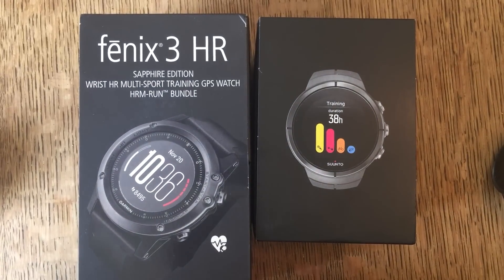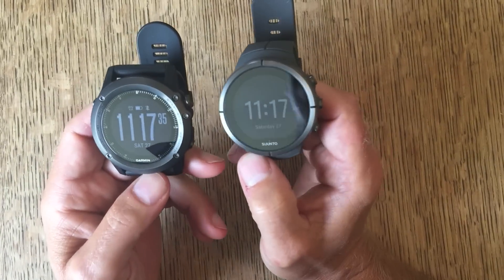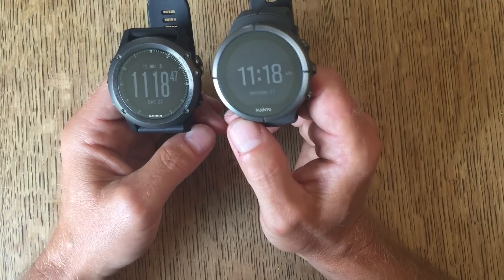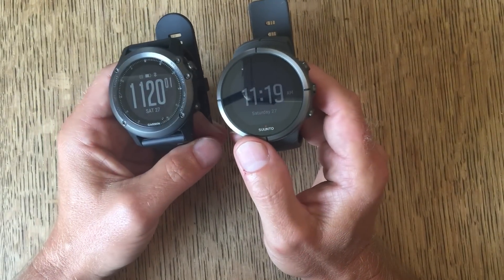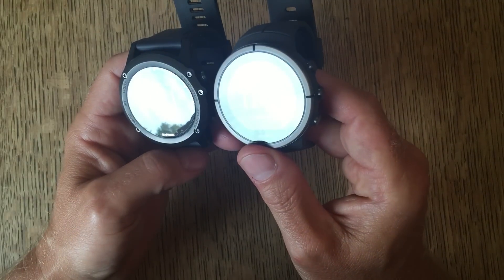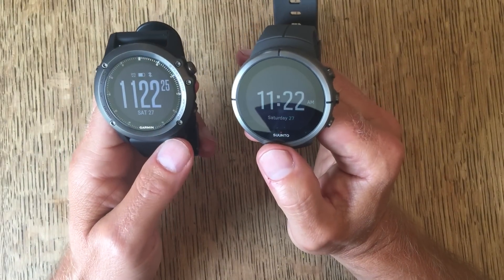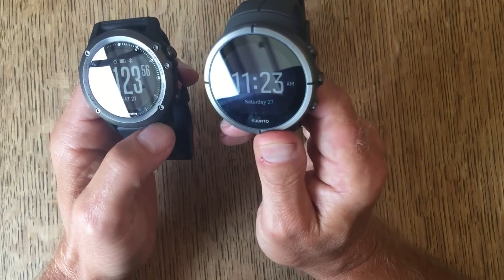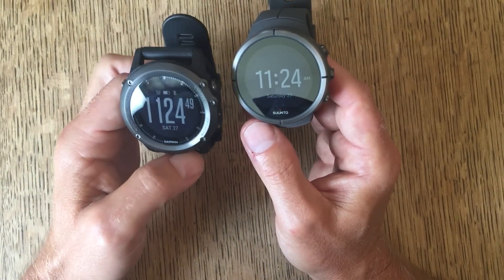Suunto Spartan Ultra vs Garmin Fenix 3 HR Review and BIG BEAST SHOWDOWN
Review of Suunto's Spartan Ultra - and companions with Garmin's Fenix 3 HR - you could call it a BIG BEAST SHOWDOWN

I also refer to the ultimate dress watch (in my opinion) - and here is my link to a review of the Marathon JSAR